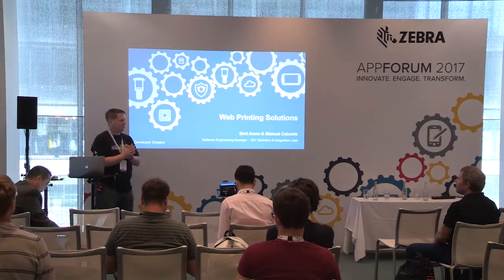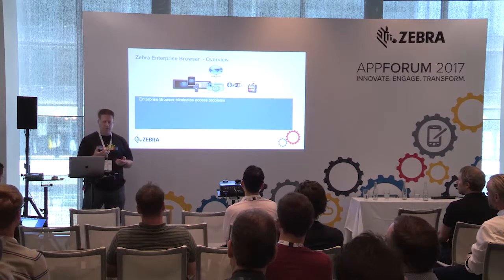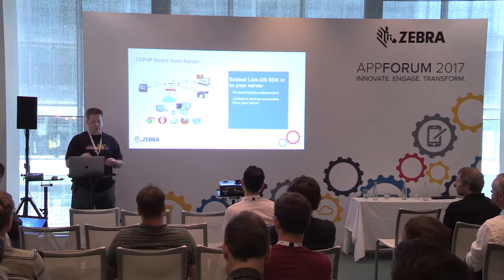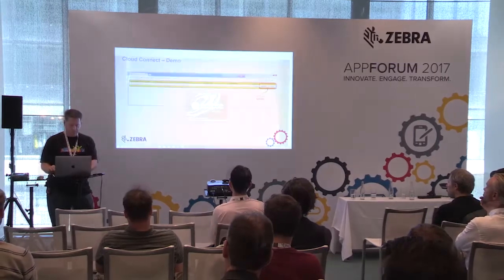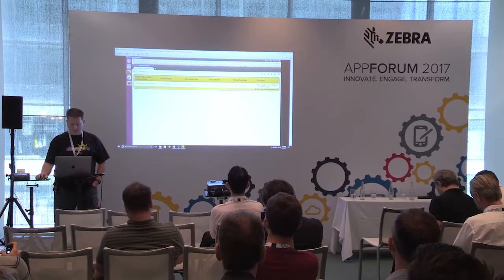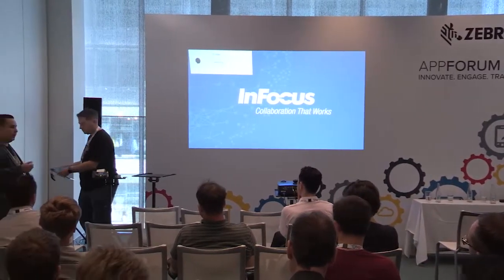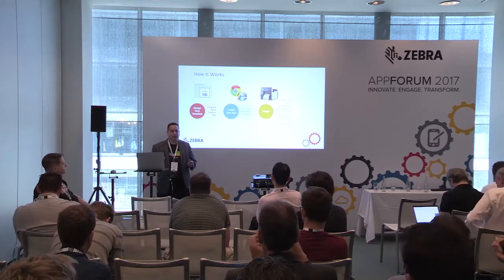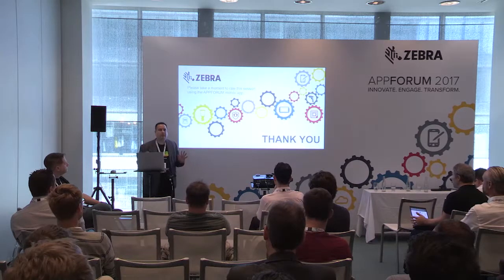Zebra Technologies: Web Printing Solutions, AppForum 2017 (EMEA)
In this video, Zebra's Ian Hatton discusses Zebra's Windows 10 mobile computing options at the 2017 AppForum in Prague. Download a copy of this presentation and learn more on our Zebra Dev Portal